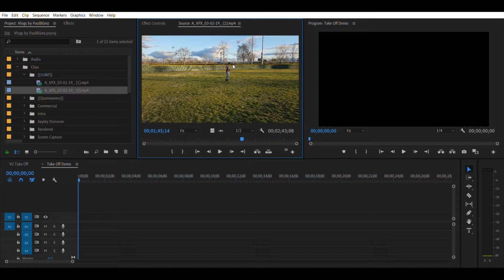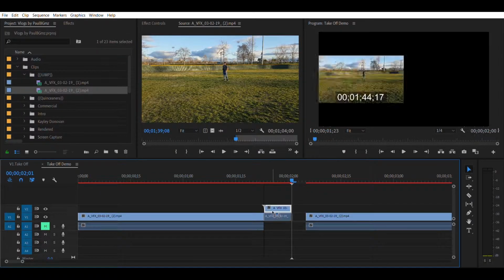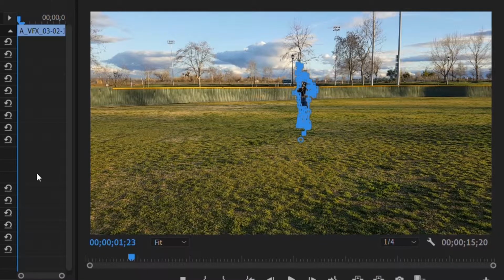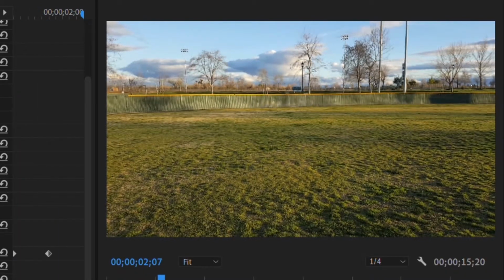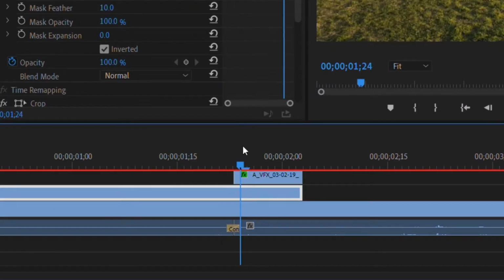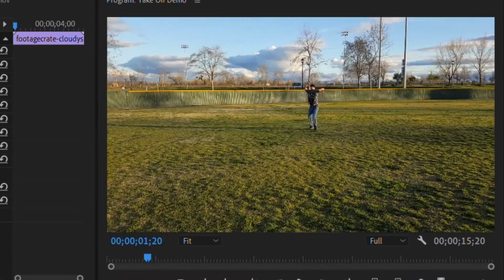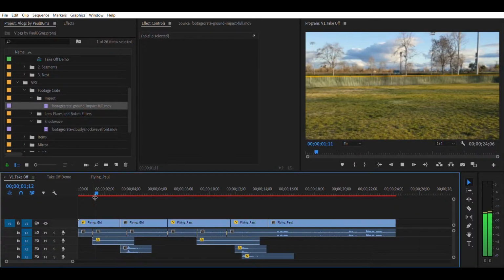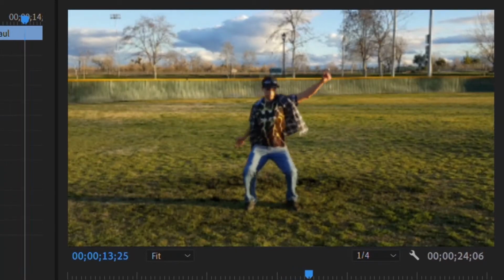Take Off - VFX Tutorial (Adobe Premiere Pro)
Location:
Bakersfield, CA

Scene:
Tutorial For Adobe Premiere